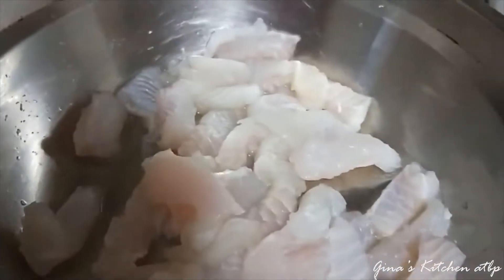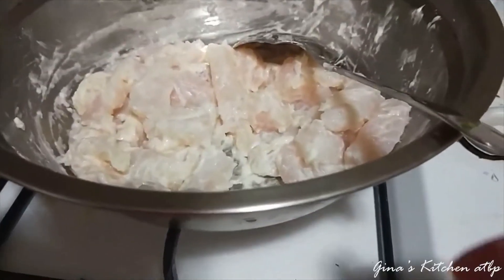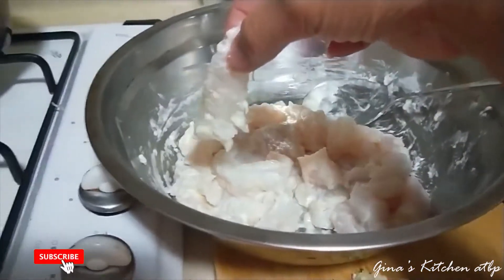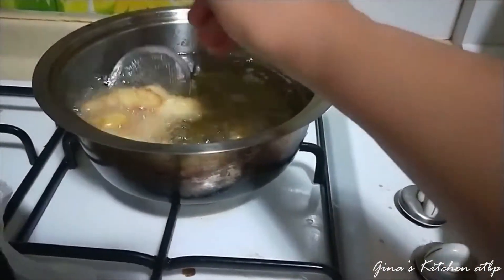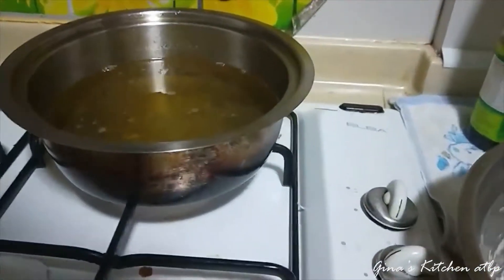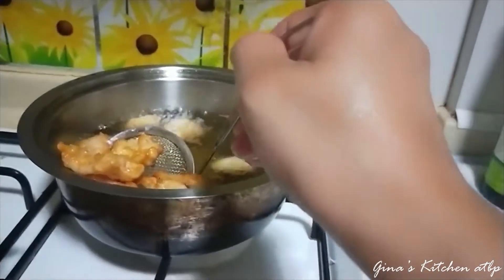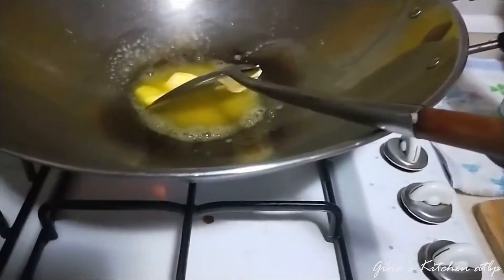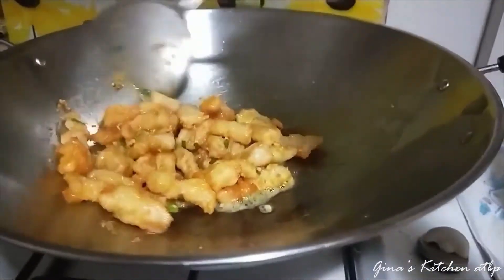Episode 7: Fish Fillet with Butter, Honey, and Oyster Sauce